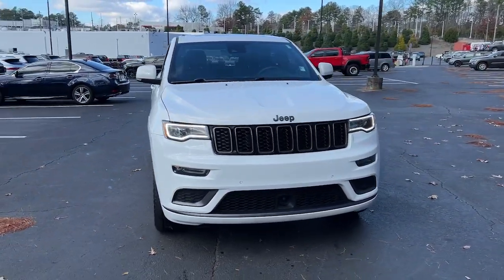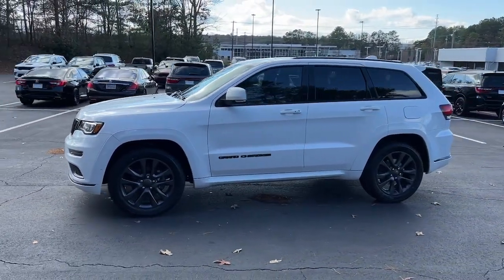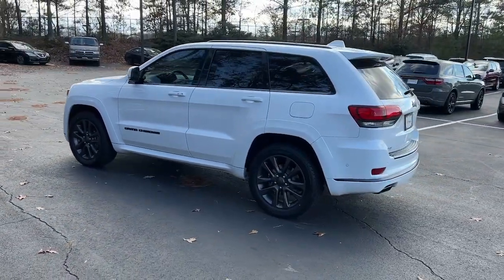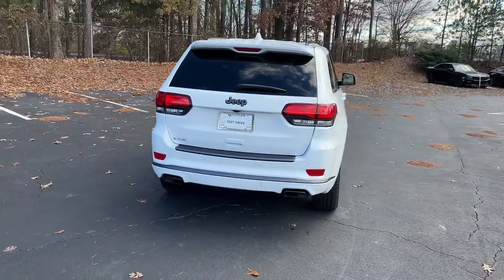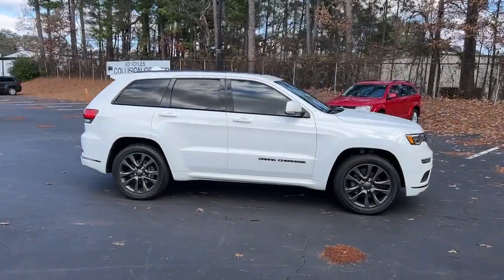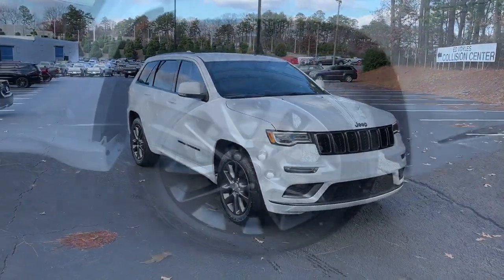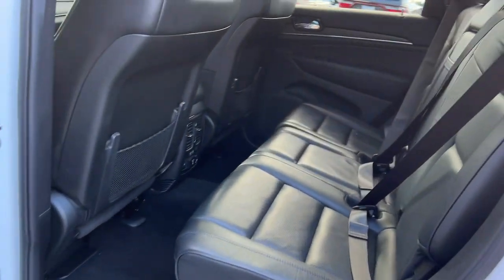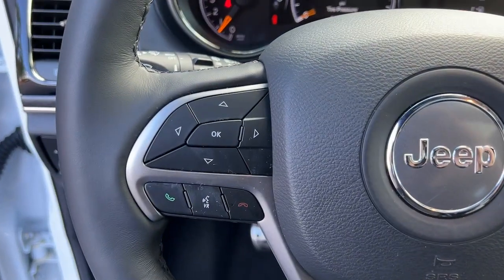2019 Jeep Grand_Cherokee Atlanta, Marietta, Roswell, Kennesaw, Woodstock, GA 5P50724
Bright White Clearcoat Used 2019 Jeep Grand_Cherokee High Altitude available in 789 Cobb Parkway, SE, Marietta, Georgia at Ed Voyles CDJR. Servicing the Atlanta, Marietta, Roswell, Kennesaw, Woodstock, GA area.

2019 Jeep Grand Cherokee Overland Bright White Clearcoat CARFAX One-Owner. RWD 8-Speed Automatic 3.6L V6 24V VVTRecent Arrival! 19/26 City/Highway MPGWho to trust more with your new or pre-owned vehicle needs than Ed Voyles Chrysler Dodge Jeep RAM! In business for over 60 years. We are also the number one Certified Pre-Owned Chrysler Jeep Dodge RAM dealer in the entire state of Georgia. We proudly serve Atlanta Canton Kennesaw Dallas Acworth Gwinette Morrow Alpharetta Roswell Cartersville and all metro Atlanta cities. .